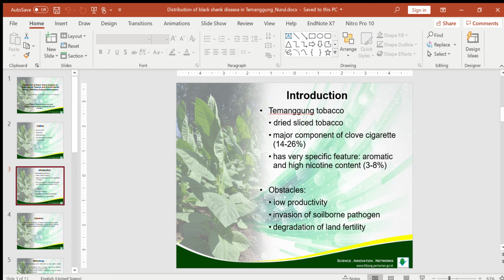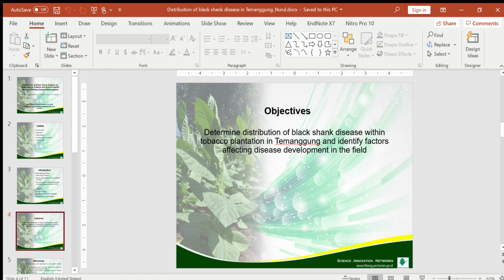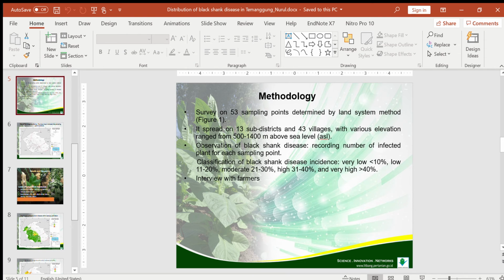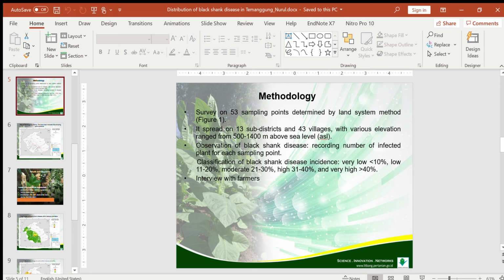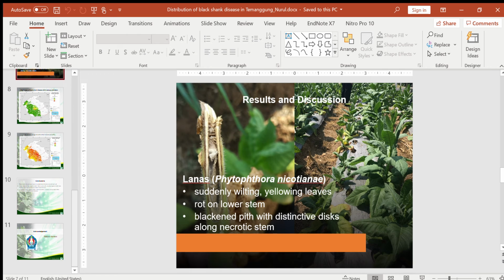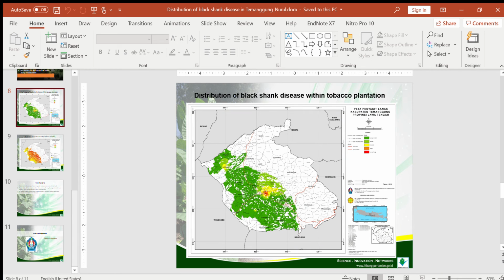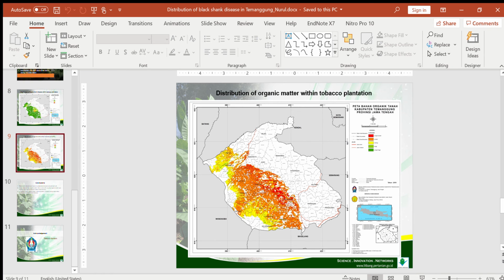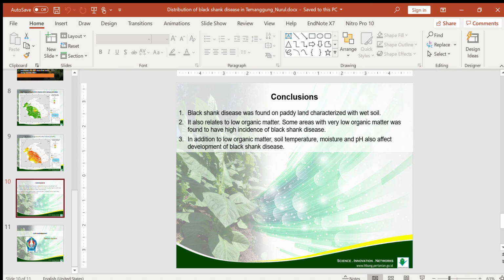ICSAE-7 ID #40 DISTRIBUTION OF BLACK SHANK DISEASE ON TEMANGGUNG TOBACCO AND ENVIRONMENTAL FACTORS..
ICSAE-7 ID #40 DISTRIBUTION OF BLACK SHANK DISEASE ON TEMANGGUNG TOBACCO AND ENVIRONMENTAL FACTORS AFFECTING DISEASE DEVELOPMENT